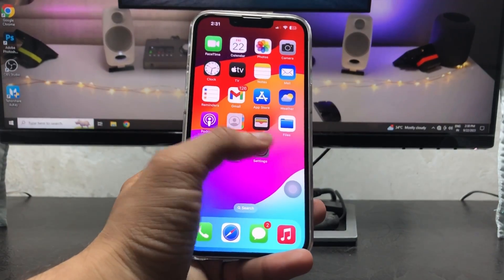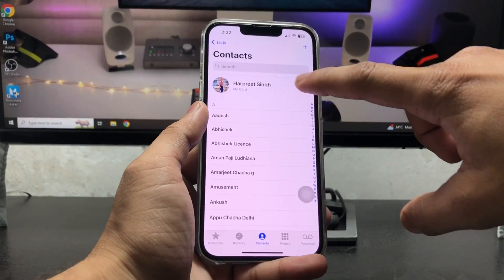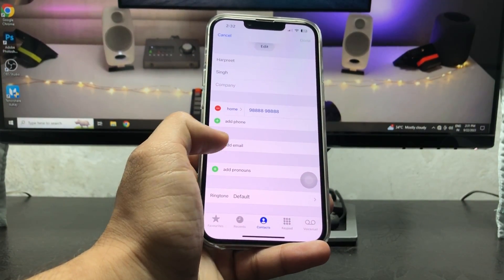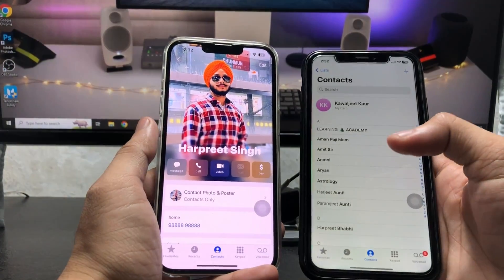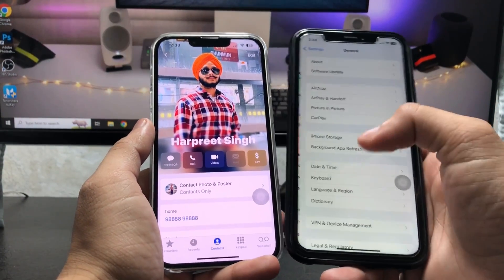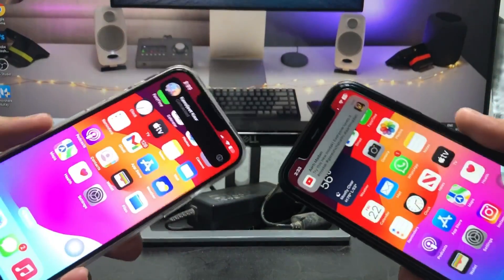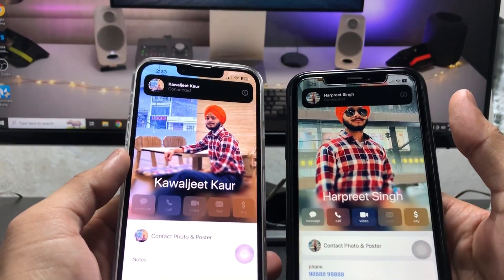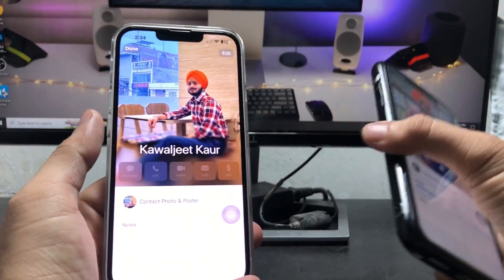iOS 17 Contact Sharing not working on iPhones - Solved